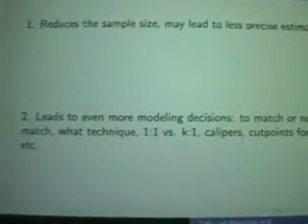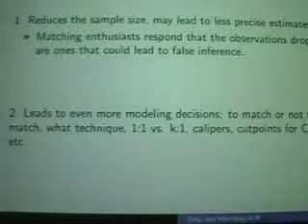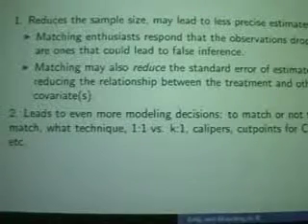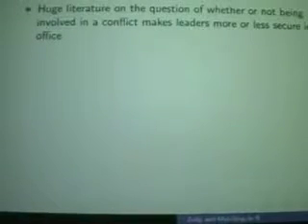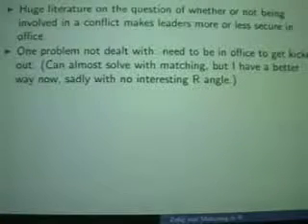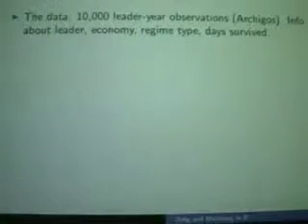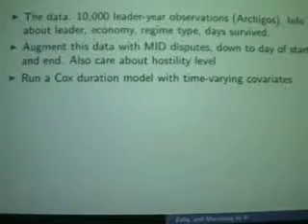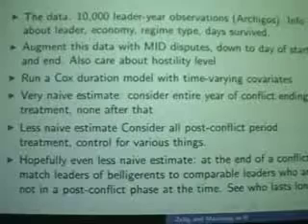Econometrics in R using Zelig and MatchIt, part 4/5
Presentation by Andrew Little at the August 6, 2009 NYC R Statistical Programming Meetup discussing basic econometric techniques using the Zelig and MatchIt packages. Part 4/5